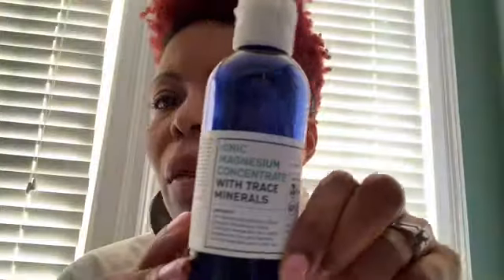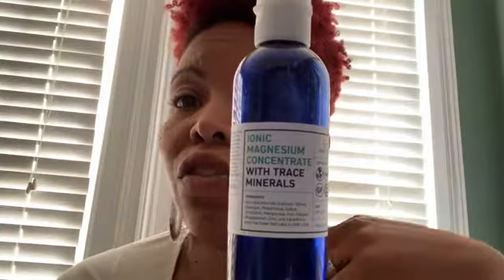Vodka Skin Cleaning Solution Pt 1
Living Silica
Ionic Magnesium Concentrate
Fulvic Acid